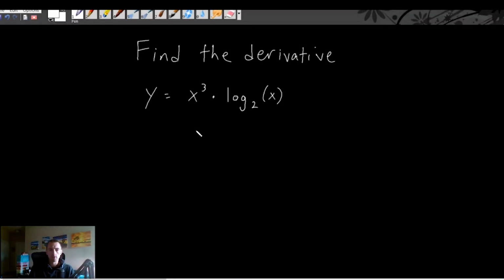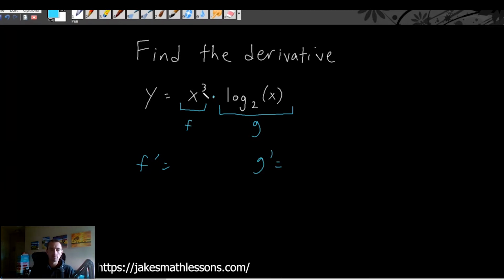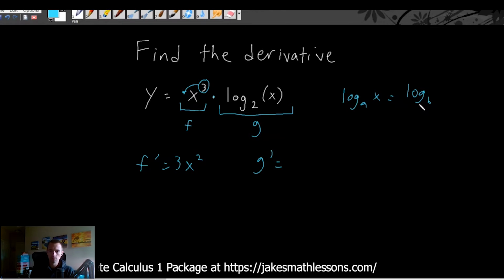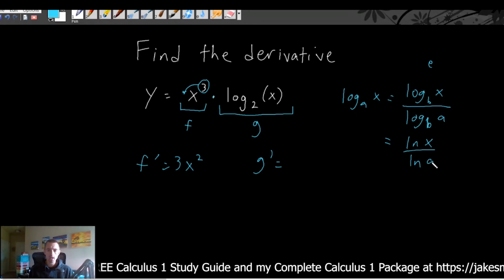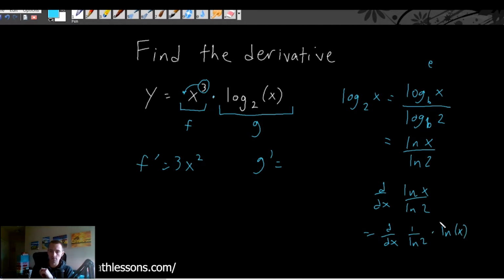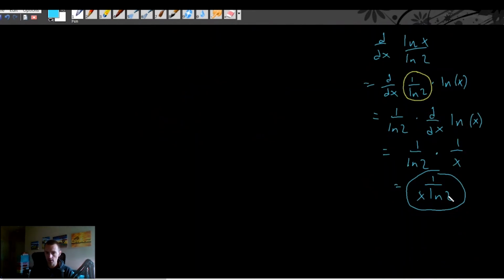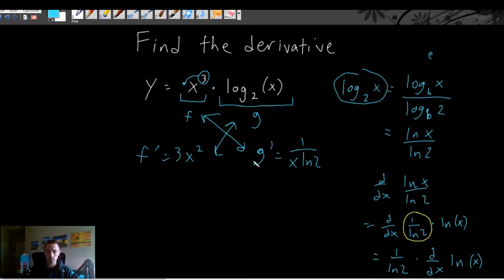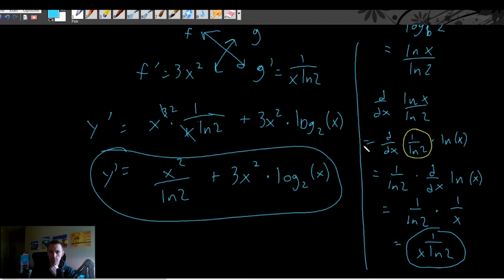Use the Product Rule to Find the Derivative of y = x^3*log base 2 of x | (y = x^3 * log2(x))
Recently in one of my weekly live streams that I do every Monday night at five o'clock pacific time I talked about finding the derivative of a specific function which involved using both the product rule and having to find the derivative of a logarithmic function. These are both things that are going to be pretty important for you to understand as you learn calculus. So I wanted to go ahead and show you that example taken directly from that live stream in its own separate video. So that's the type of example we're going to be going over in this video.

If that's going to be helpful for you be sure to stick around to the end of the video so that both logarithmic derivatives and product rule derivatives can be made a little bit easier for you and i do also want to point out both of these things are on my free calculus one study guide and my complete calculus one package. If you want to check those out the links to both of those things are down in the description. but without further ado let's go ahead and jump into the example and I'll show you what I'm talking about.

y = x^3*log base 2 of x (y = x^3 * log2(x))

Chapters,
0:00 Introduction
0:56 The Problem
2:04 Finding the derivative of the products
10:04 Solve for the problem